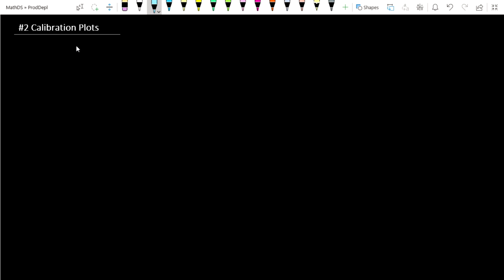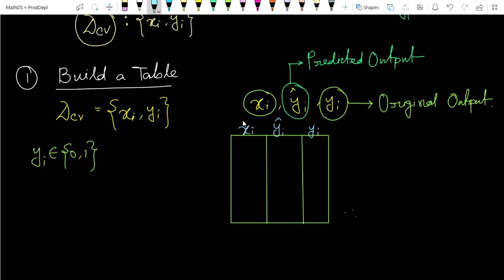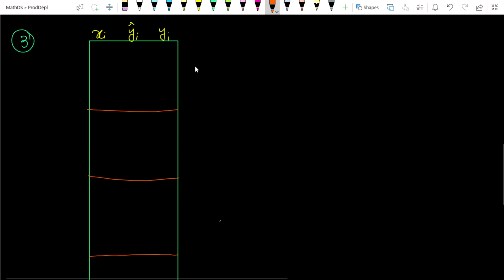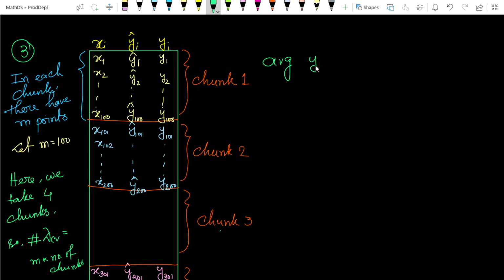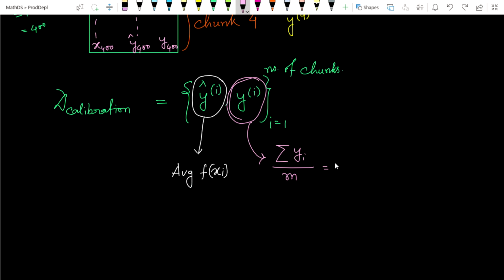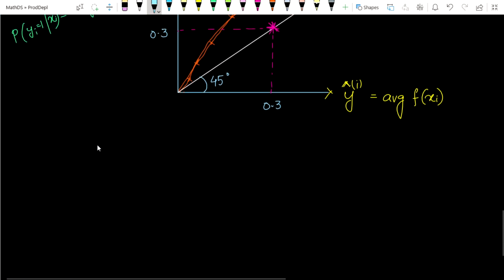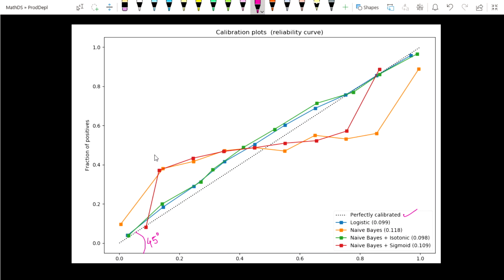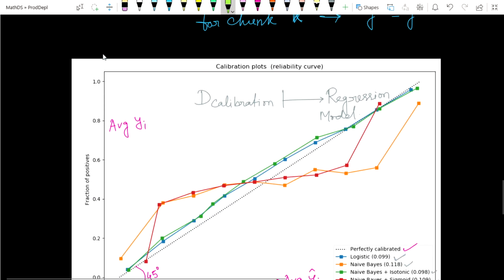Calibration Plots | Productionization and Deployment of ML Models | EP #2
👇 Topics are covered in this video:
Calibration Plots

Previous Series:
👉 Mathematics for Data Science